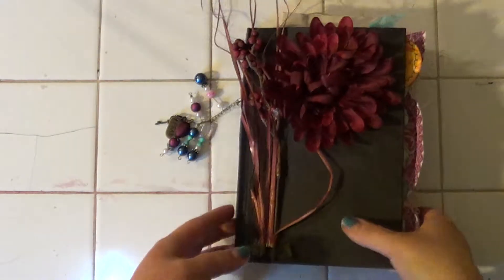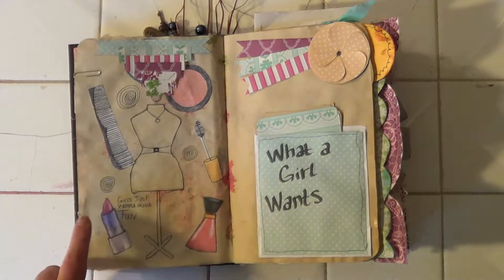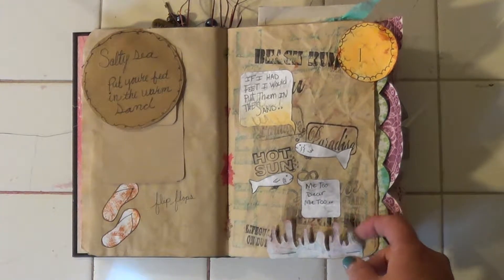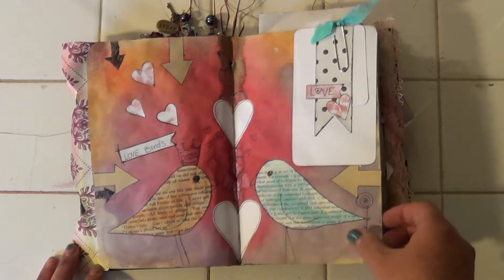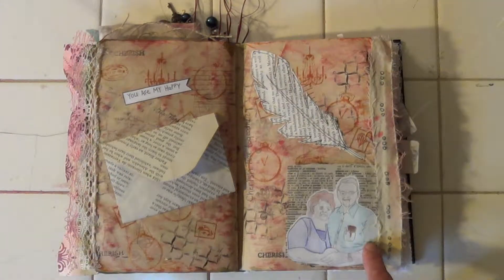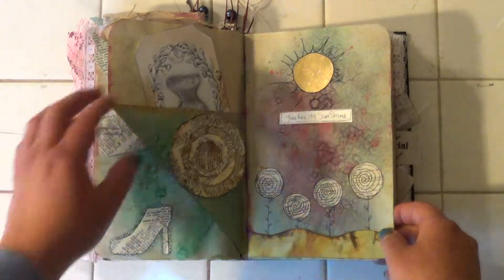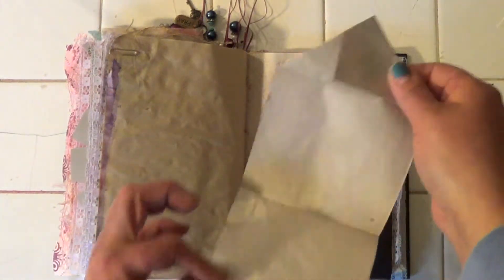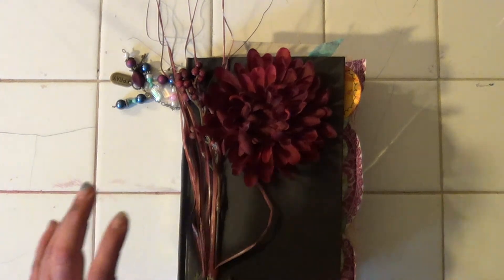Junk journal flip